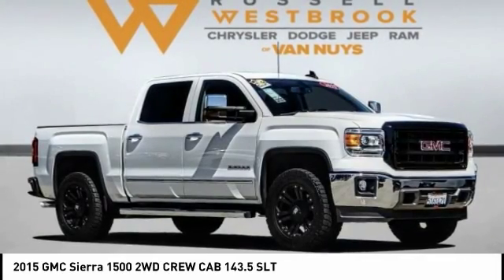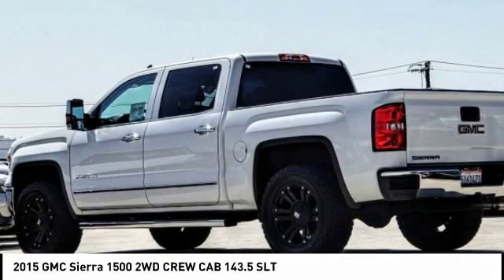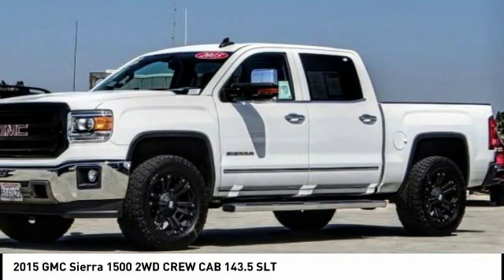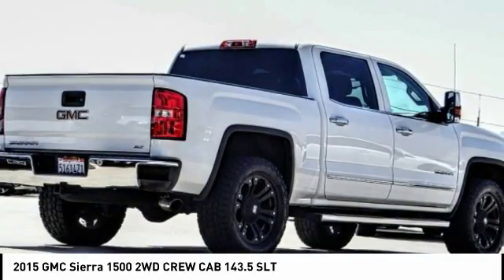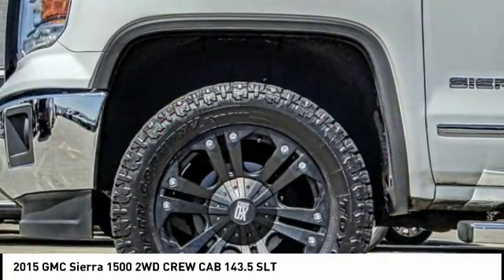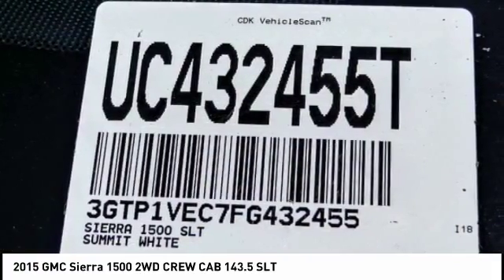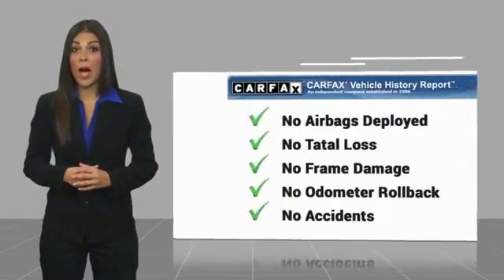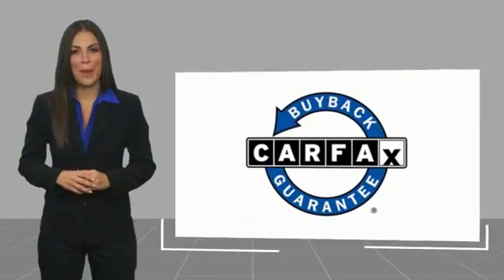2015 GMC Sierra 1500 VAN NUYS LOS ANGELES SAN FERNANDO VALENCIA CANOGA PARK UC432455T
2015 GMC Sierra 1500 2WD CREW CAB 143.5 SLT

RUSSELL WESTBROOK CHRYSLER DODGE JEEP RAM PROUDLY SERVICING VAN NUYS, LOS ANGELES, SAN FERNANDO, VALENCIA, CANOGA PARK, & SURROUNDING SOUTHERN CALIFORNIA LOCATIONS. THIS WHITE 2015 GMC SIERRA 1500 IS EQUIPPED WITH A Engine, 5.3L EcoTec3 V8 with Active Fuel Management, Direct Injection and Variable Valve Timing, includes aluminum block constru, TRANSMISSION, AND RECEIVES AN ESTIMATED 16 City/23 Hwy MPG. CONTACT RUSSELL WESTBROOK CHRYSLER DODGE JEEP RAM OF VAN NUYS TO SCHEDULE A TEST DRIVE AND TAKE THIS 2015 GMC SIERRA 1500 HOME TODAY, OR VISIT OUR SHOWROOM CONVENIENTLY LOCATED AT 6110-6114 VAN NUYS BLVD VAN NUYS, CA 91401. STOCK #: UC432455T | 2015 GMC Sierra 1500 2WD Crew Cab 143.5 SLT 2015 GMC SIERRA 1500 2WD CREW CAB 143.5 SLT **LEATHER INTERIOR**, **BACKUP CAMERA**, **SIRIUS XM RADIO**, **BLUETOOTH WIRELESS / HANDS FREE**, **20 XD WHEELS**, **TOYO A/T TIRES**, Trailering Equipment. At Russell Westbrook Chrysler Dodge Jeep Ram of Van Nuys we provide premium customer service with a hassle-free buying experience. Make sure to ask about our $0 Down Financing on this vehicle! Awards: * 2015 KBB.com Brand Image Awards At Russell Westbrook Chrysler Dodge Jeep Ram or Van Nuys, every customer is a winner! All vehicles feature Market-Based Pricing, CARFAXTM Vehicle History Reports, and reconditioning records. Russell Westbrook Chrysler Dodge Jeep Ram or Van Nuys - A Team Above All - Above All, A Team! STOCK #: UC432455T | VIN: 3GTP1VEC7FG432455 | 2015 GMC Sierra 1500 2WD Crew Cab 143.5 SLT Russell Westbrook CDJR of Van Nuys